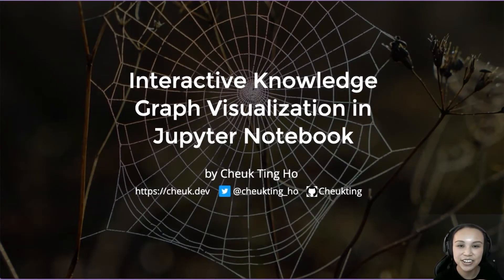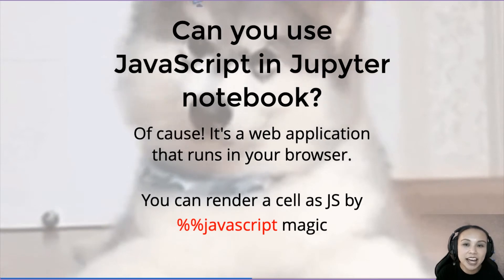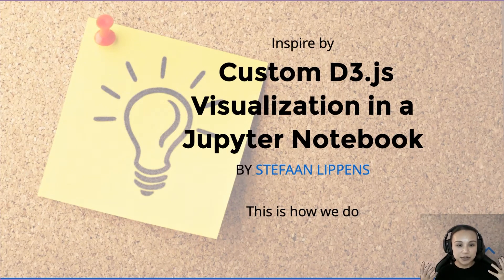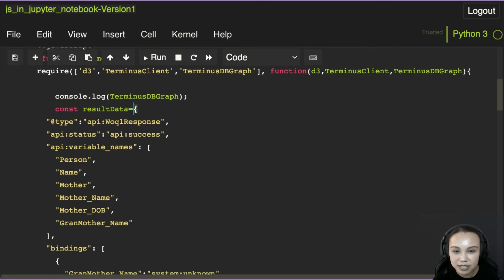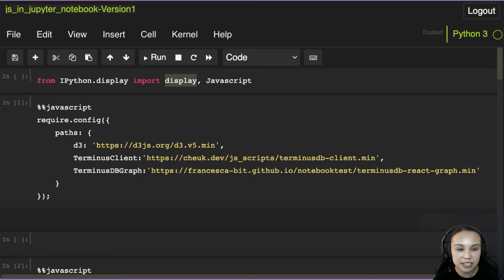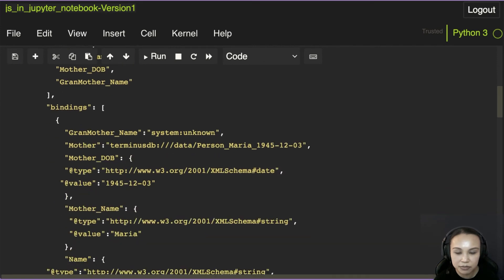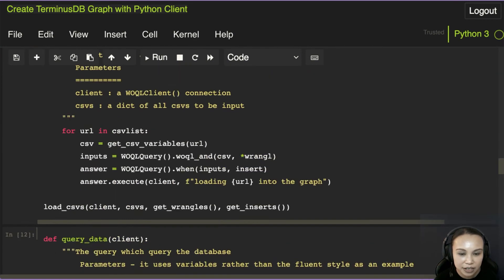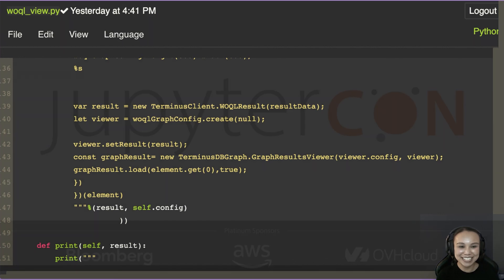Cheuk Ho - Interactive Knowledge Graph Visualization in Jupyter Notebook | JupyterCon 2020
Brief Summary
Need a nice knowledge graph visualization? Graphviz is not interactive and is difficult to customize. D3 is interactive but I don’t wanna write JavaScript. Having a Python library that makes interactive graph visualization in Jupyter notebook is like a dream and we will show you how it came true.

Outline
In the first part of the talk, we will talk a bit about how to render JavaScript in Jupyter notebook. We may use Jupyter Notebook every day but we do not know that is can render JavaScript as well as Python. Hopefully in this part, we will give you enough information to know how JavaScript can be injected and rendered in Jupyter Notebook. We will show it with an example of rendering a D3 graph.

The second part of the talk will be the fun part, we will wrap the JavaScript in a Python modile that can control the D3 graph with Python script. So we have to design an API to let users make changes using Python objects and methods, then translate it into effective JavaScript and got rendered like what we did before. We will show you how we make it work with our graph database Python client.

This talk will assume you have some basic understanding in Python, Jupyter Notebook and D3. Recommended to people who had some experience in programming, preferably in Python and JavaScript.

JupyterCon2020
JupyterCon 2020

JupyterCon2020
JupyterCon 2020

JupyterCon2020
JupyterCon 2020